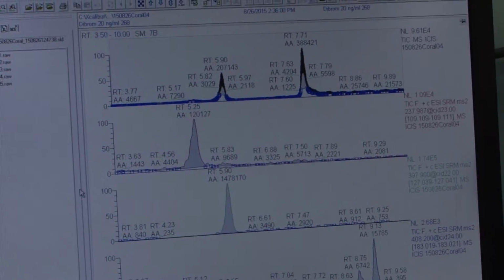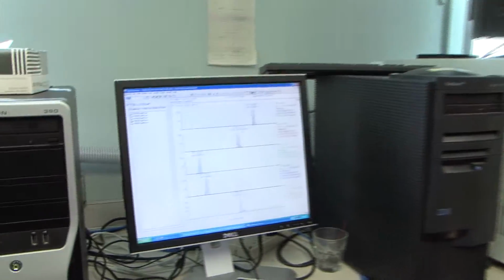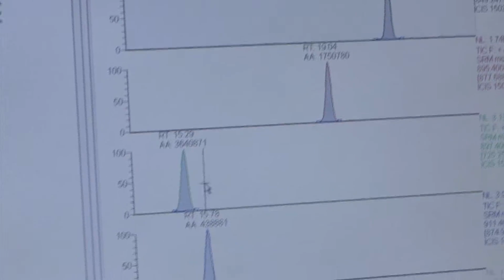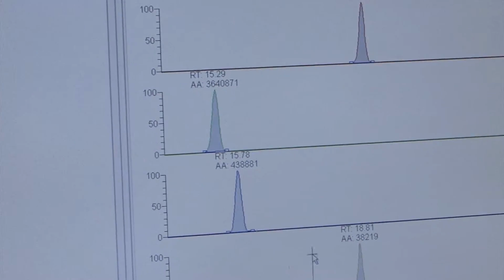Water Filter Second Update